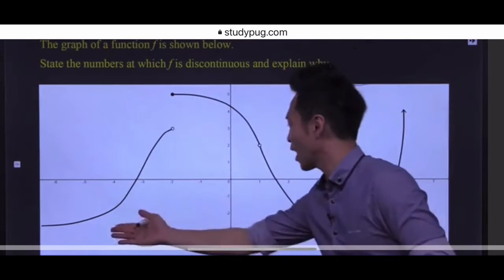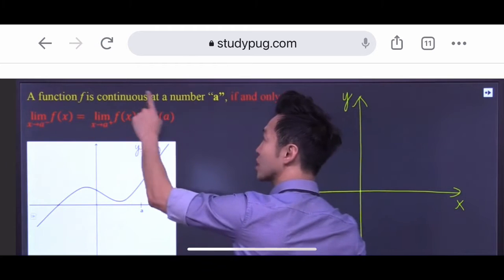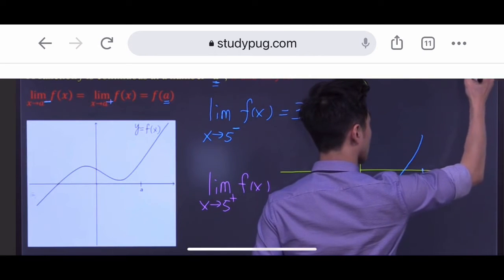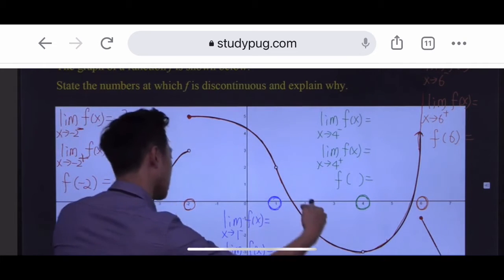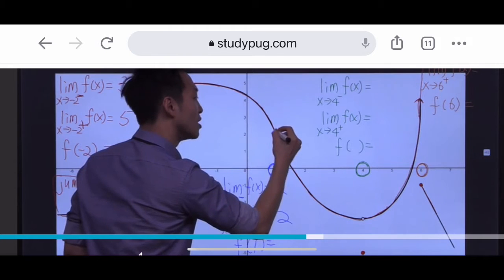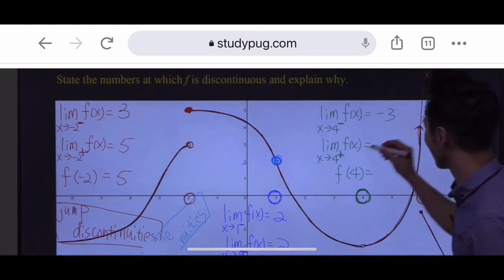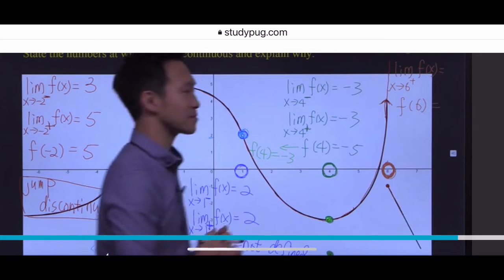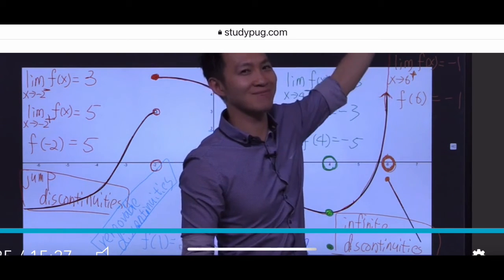and Continous Vs discontinous function concept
function is really abstract and not easy to master unless you understand the concept of limit